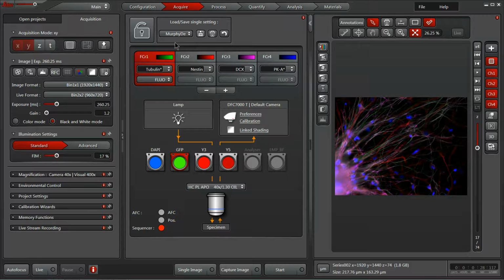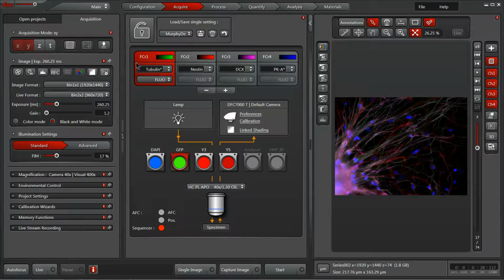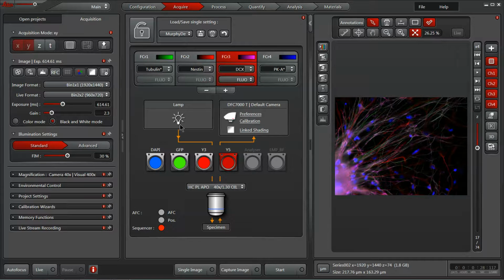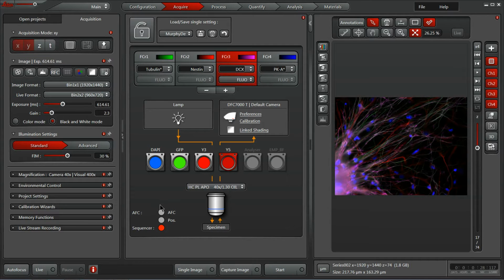Leica LAS X Software: Center Panel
The center panel of LAS X is where you can setup and save channel settings.